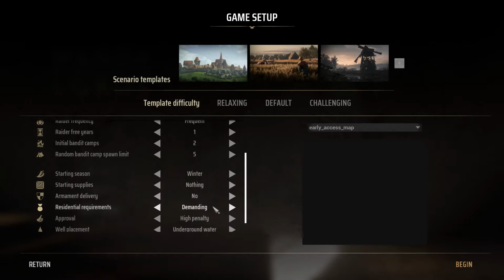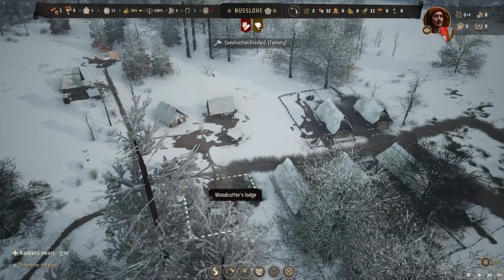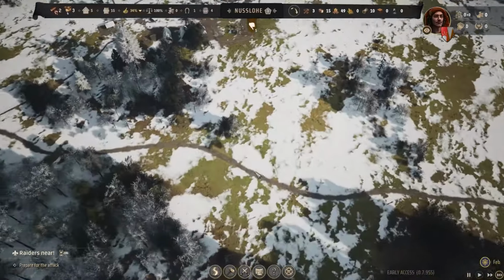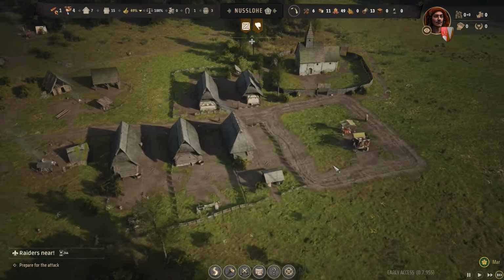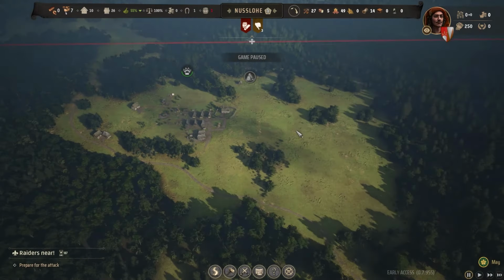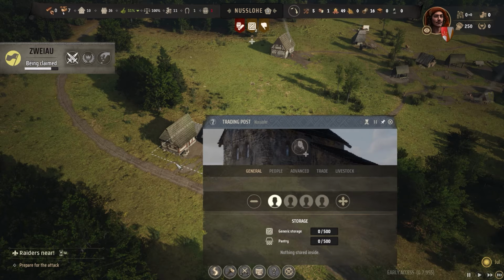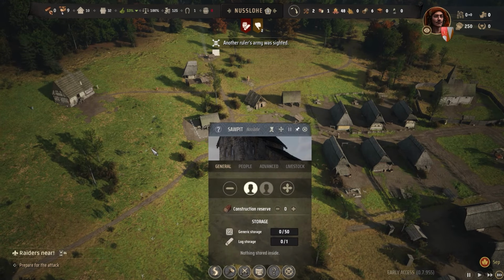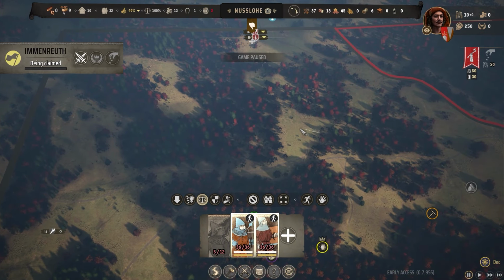MANOR LORDS: Extreme Difficulty Early Game Guide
Hello,

In this Guide i show you how to survive the first year in the hardest possible difficulty the game has + i made it even more difficult.

- Start in Winter.
- First raid after only one year.
- High Approval loss
- No supplies (except 2 timber)